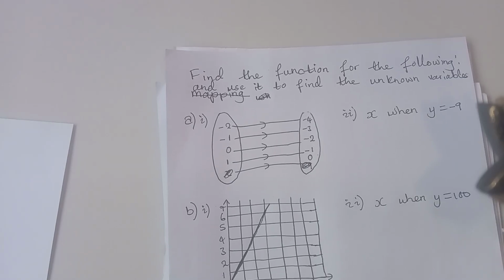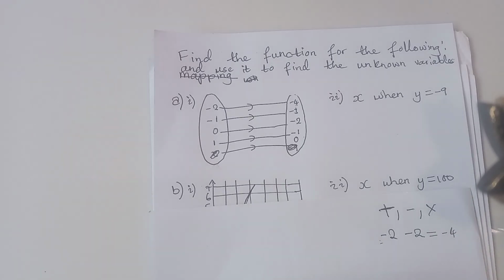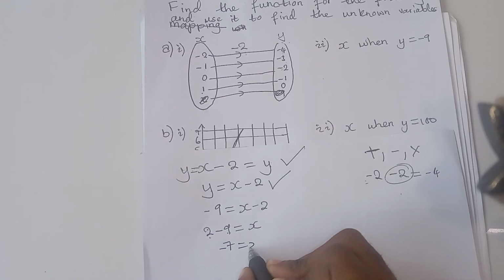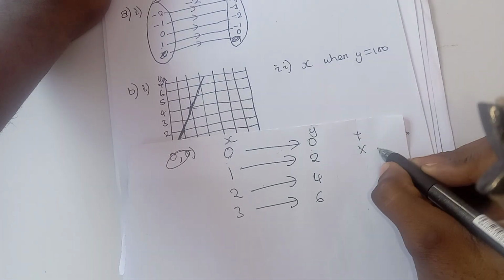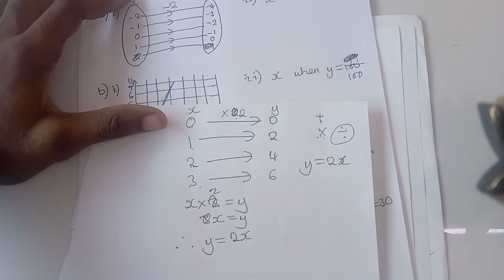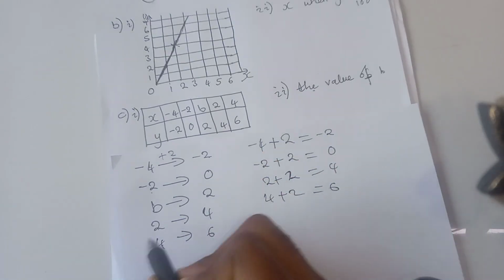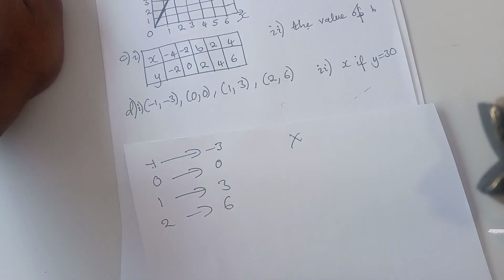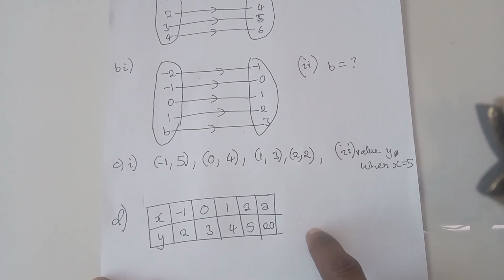Finding the function/equation connecting a mapping by inspection/'smart guessing.'